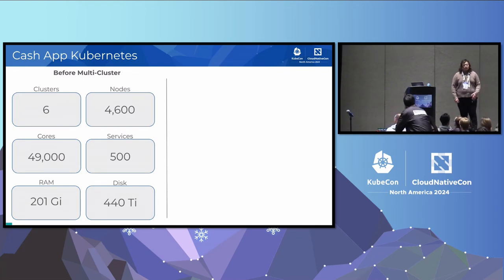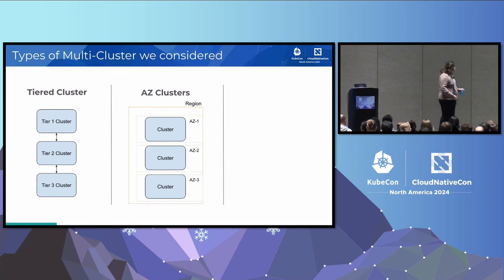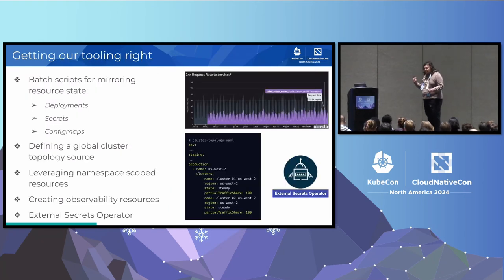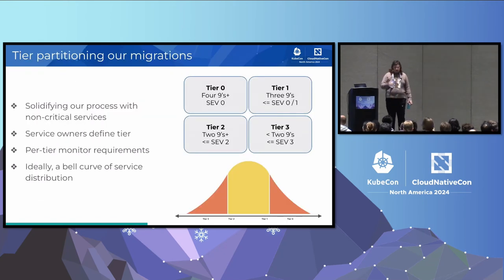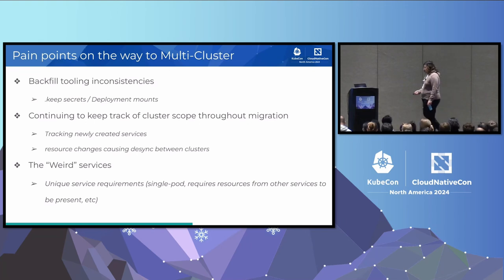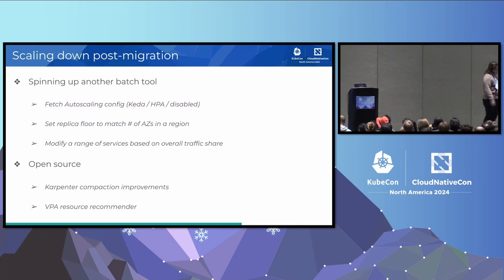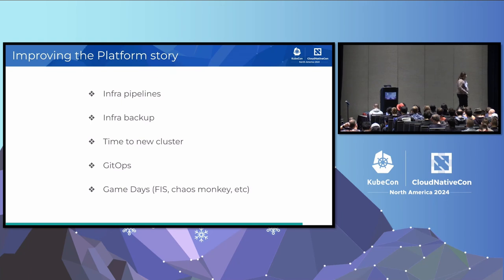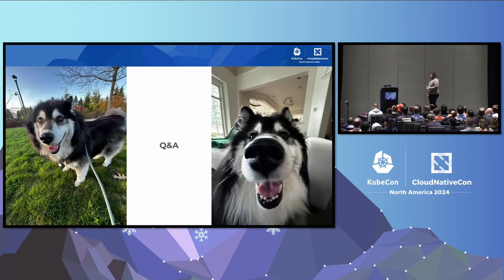Cash App's Journey Into a Multi-Cluster Ecosystem - Rachel Sheikh, Cash App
Cash App's Compute team is responsible for the health and maintenance of the company's Kubernetes clusters, and the enablement of service owners to deploy their services into these clusters with confidence. Over the past year, we've made strides in improving our reliability and uptime, part of which involved introducing a paradigm around creating new Kubernetes clusters in our service ecosystem that allow us to seamlessly transition services in/out of to simplify cluster upgrades and provide us with guardrails against common outages. This talk intends to walk you through our experience introducing new Kubernetes clusters for our services at Cash App, migrating and splitting service traffic across clusters with zero downtime, and thinking through tooling adoption / creation to simplify cluster maintenance as our overhead scales.